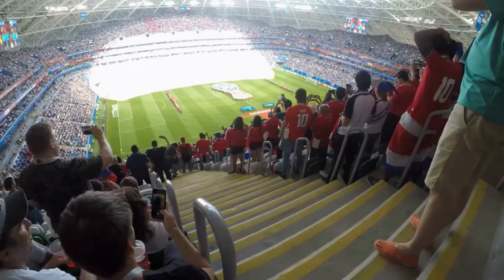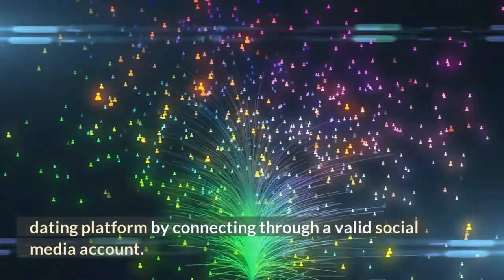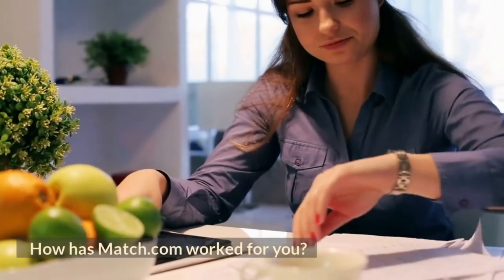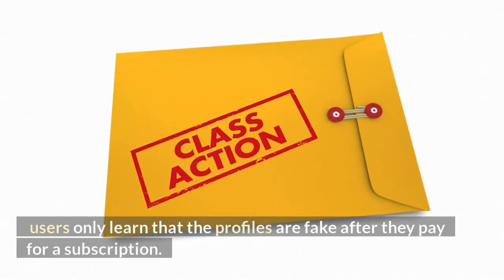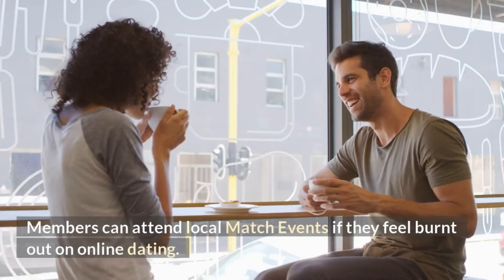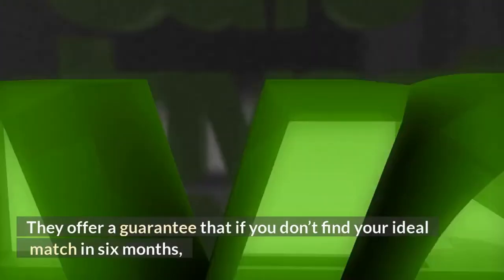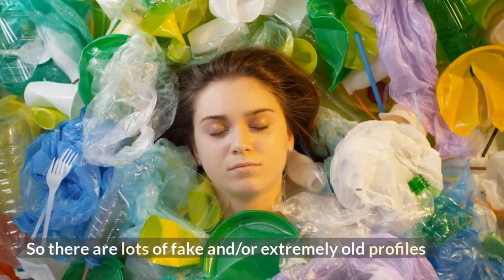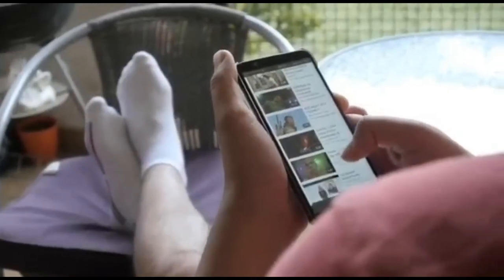About Business Match.com❤️| Match.com Reviews | online dating reviews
Youtube is the best website to go when looking for videos about dating.com.
Dating.com is obviously something that interests you and other individuals so I made this video about this topic.

Now that you have viewed our vid regarding dating.com did it helped?
Please 'like' the YT vid to assist other people looking for what is the dating.com or dating.com features :)

review Dating.com,
honest opinion Dating.com,
Match.com Reviews,
Match,
Match.com,
online dating ,
dating reviews,
online dating reviews,